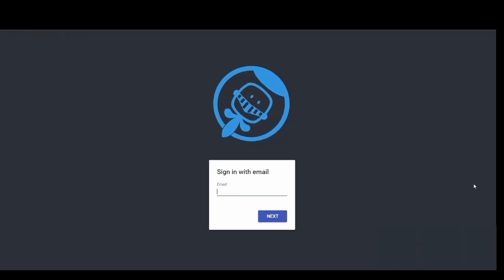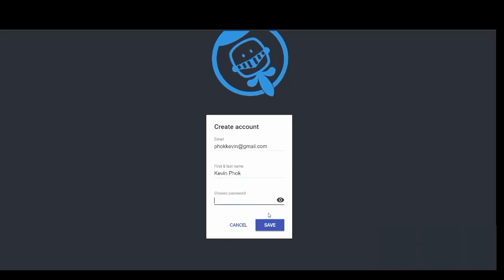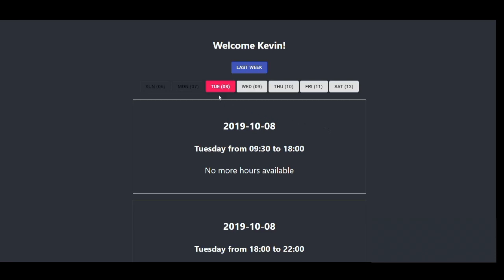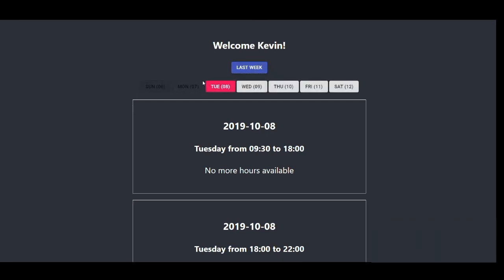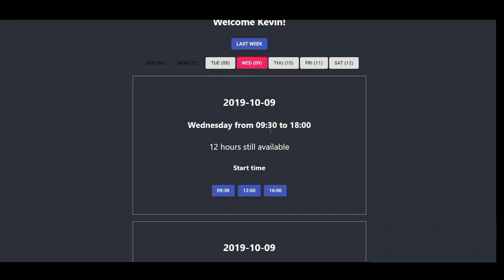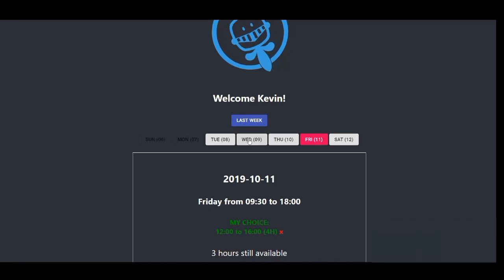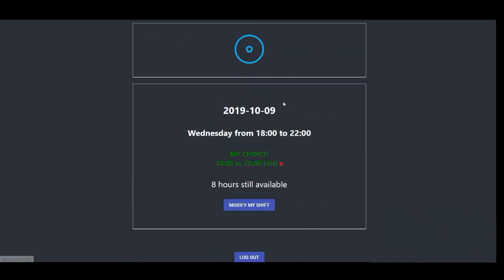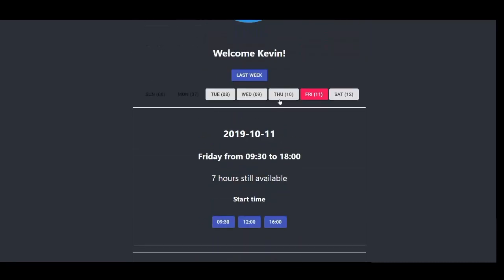How to use the BoxKnight driver scheduler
This is a short video on how to user the BoxKnight Driver scheduler.